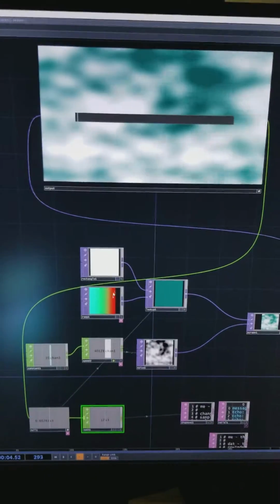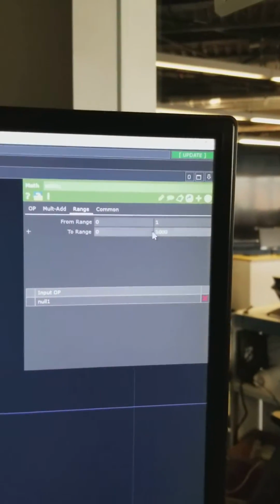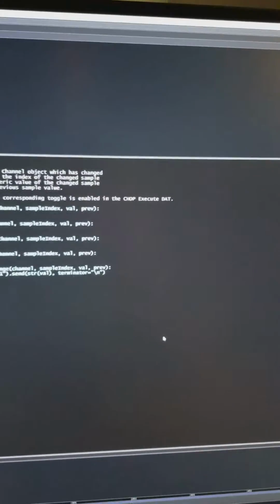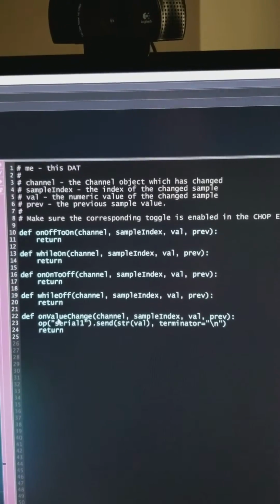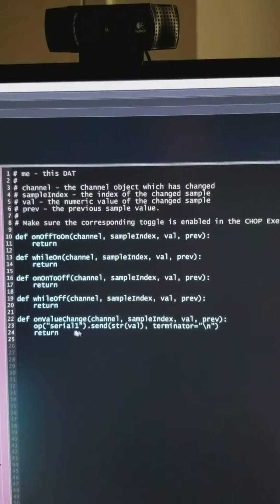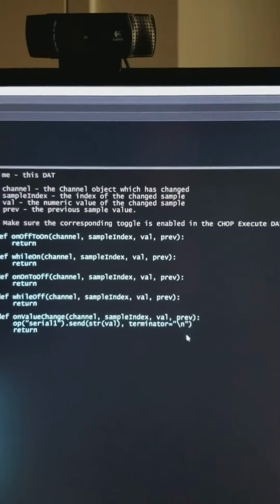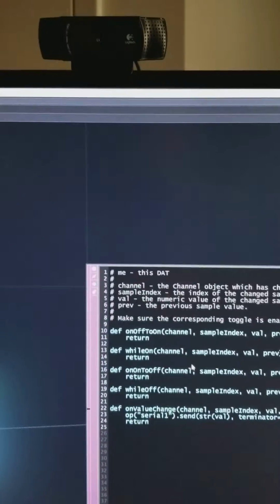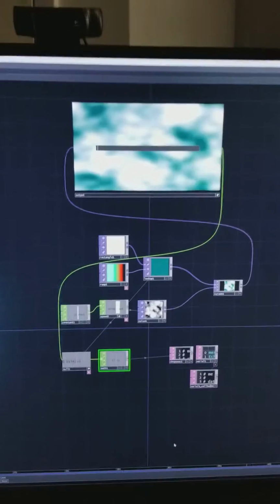Touch Designer and Photon serial communication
I have a Particle Photon micro controller and some LED strips hiding inside this lamp. Using Touch Designer I send serial commands to it to tell it how to animate.